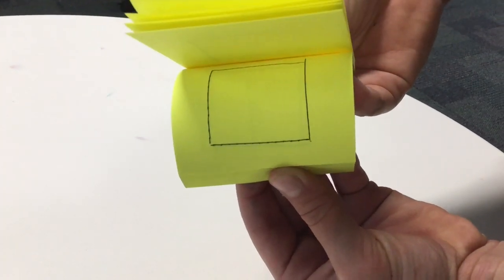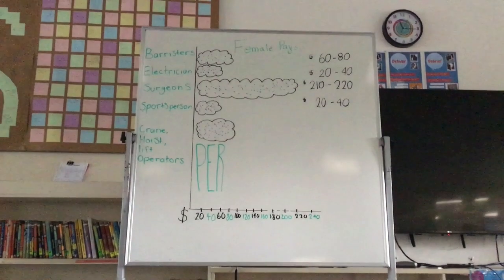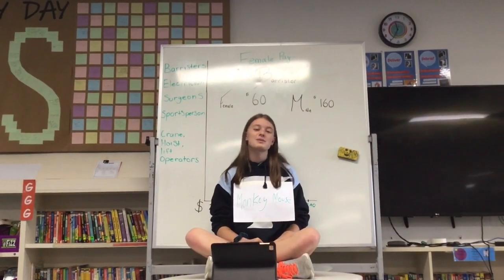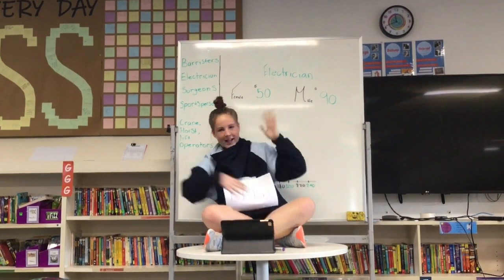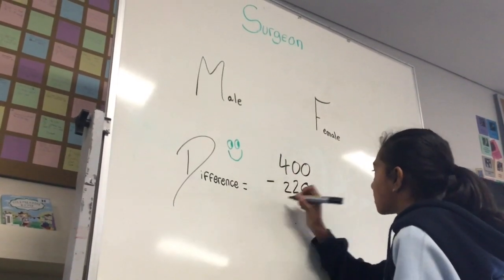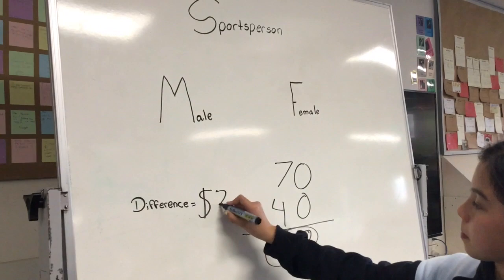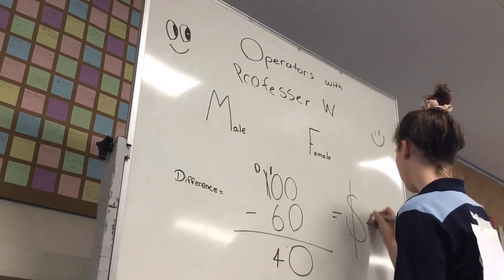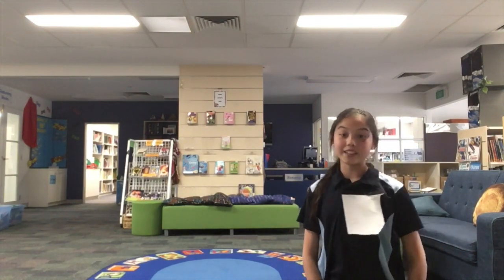Gender Pay Gap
Maths Makes Everything Possible - ChooseMaths Awards
A look into the gender pay gap and why pay should be equal!